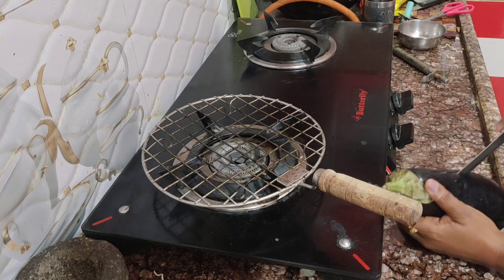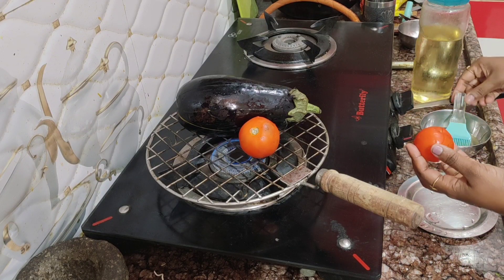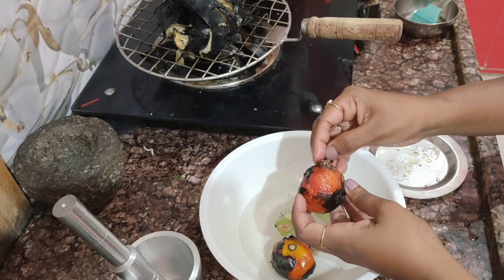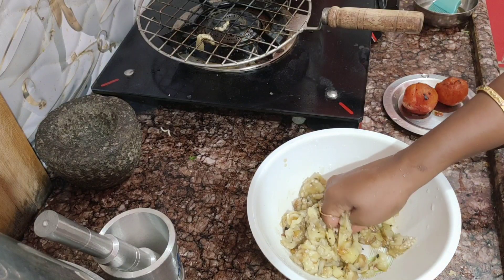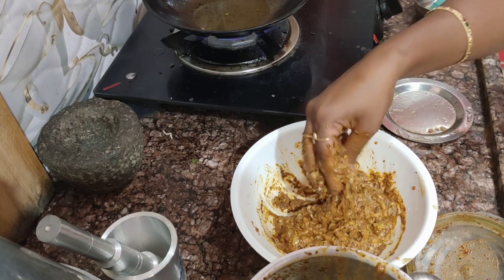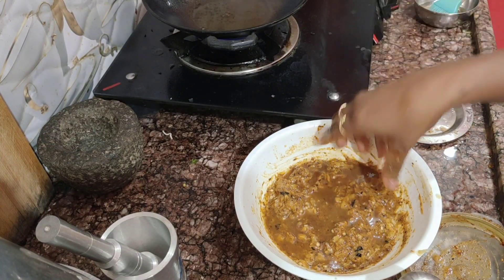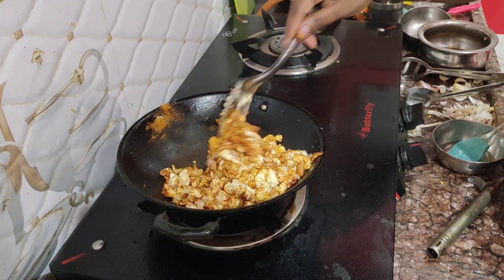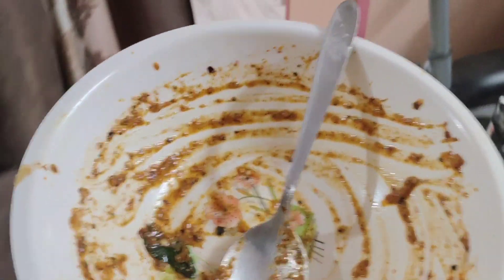ఎంతో రుచికరమైన అమ్మమ్మ లు నాటి వంకాయ పచ్చడి👌/వంకాయ పచ్చి పులుసు ఇలాచేస్తే ఒక్క ముద్ద కూడా వదలరు👍